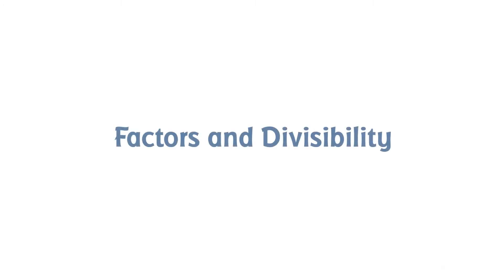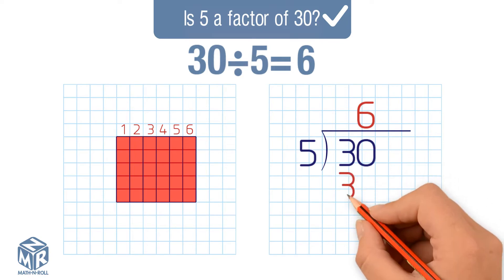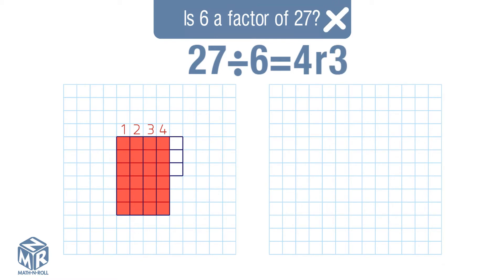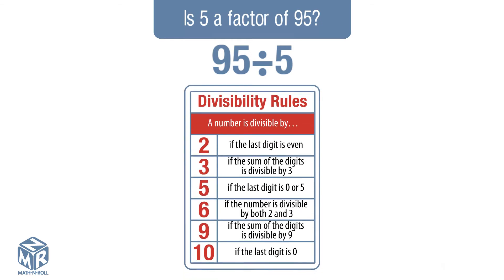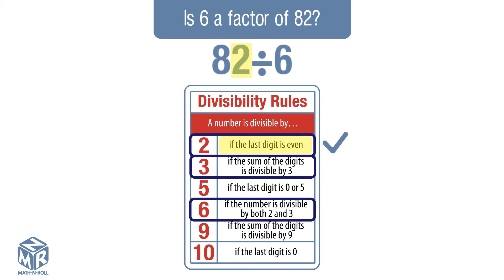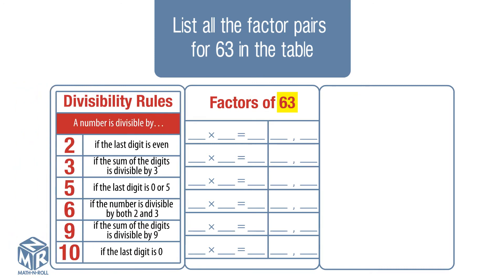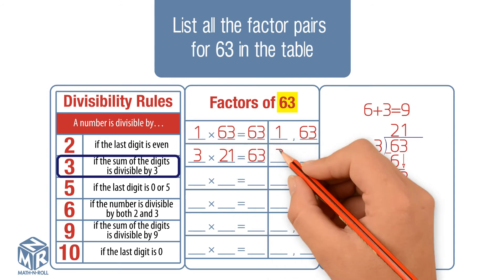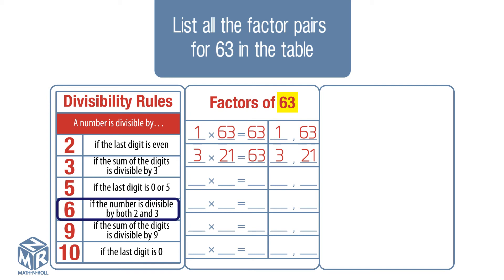Factors and Divisibility. Grade 4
This video helps understand how to tell whether one number is a factor of another number. Grade 4. Lesson 5.2.